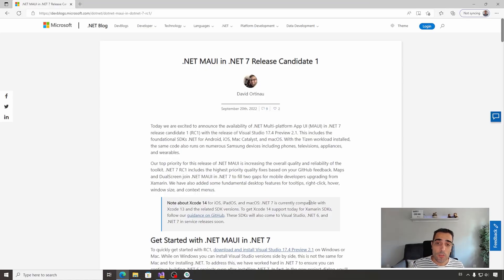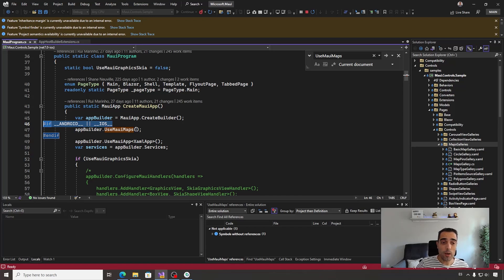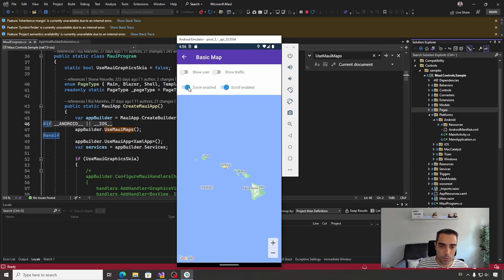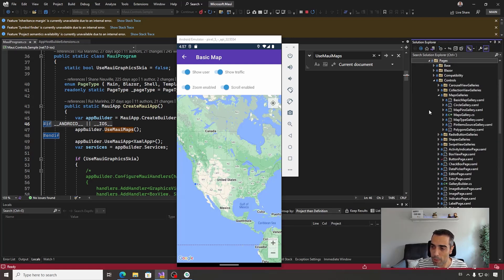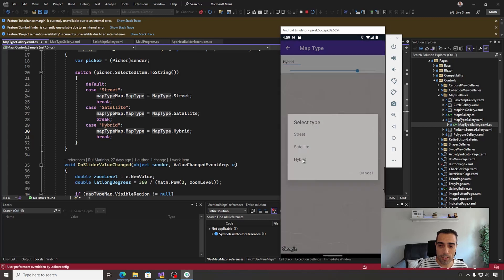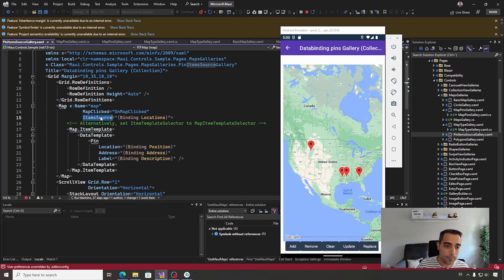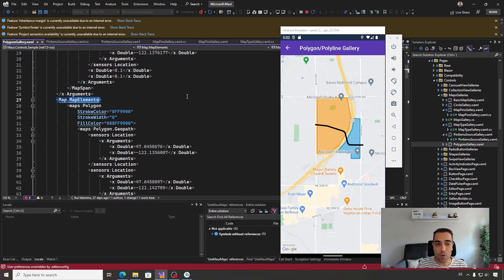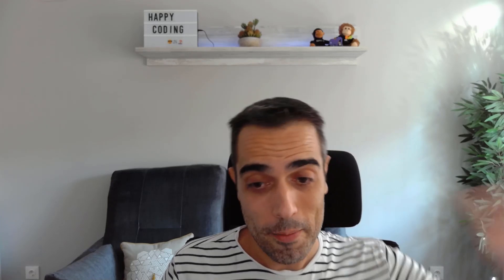[What's New in .NET 7] Using Maps in .NET MAUI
.NET MAUI now ships with a Map control that you can add to your project with the Microsoft.Maui.Controls.Maps NuGet package. This control is ideal for displaying and annotating maps using the native maps from each mobile platform.